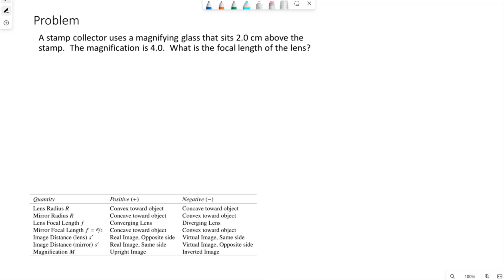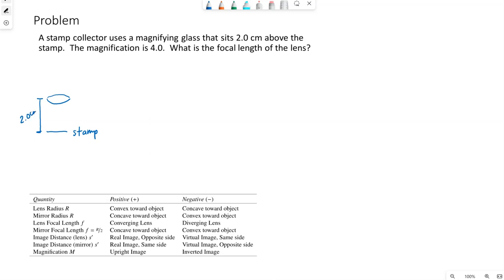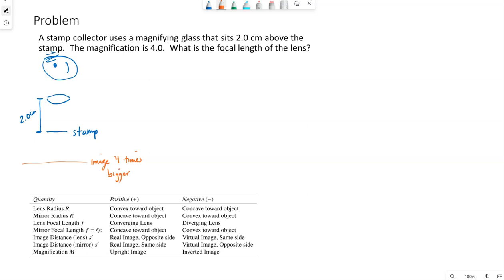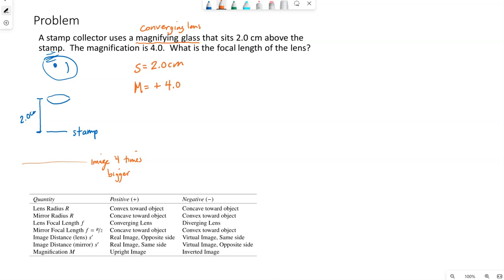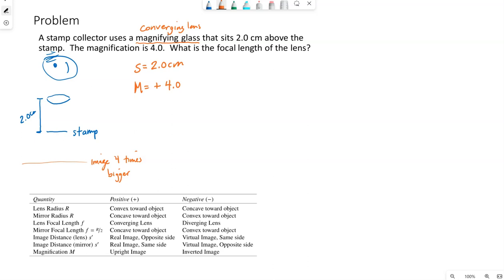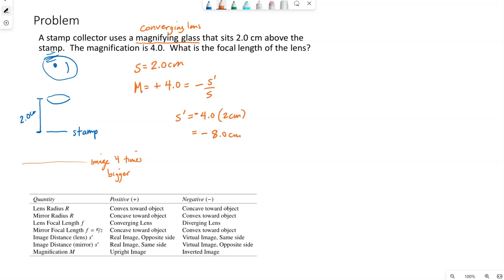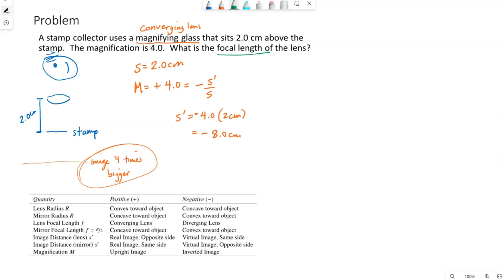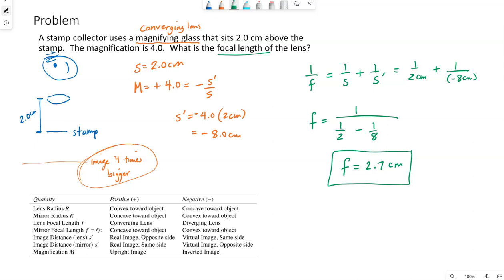Lens example problem 5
This sample problem solves for the focal length of a magnifying glass.